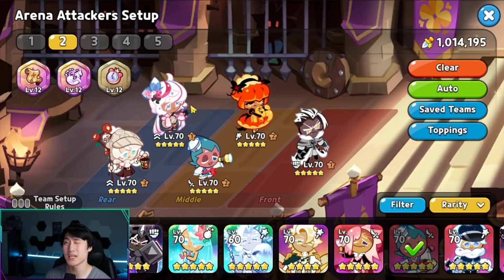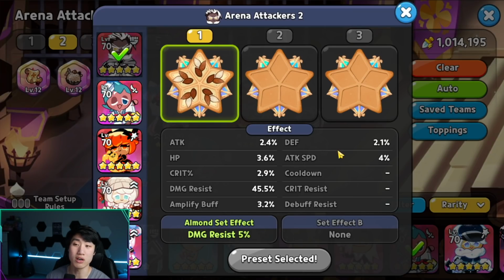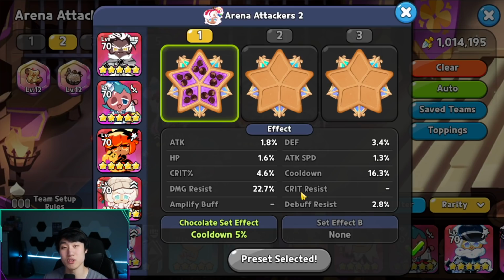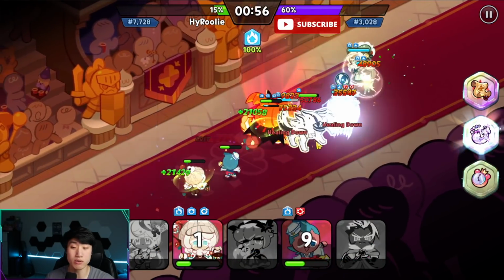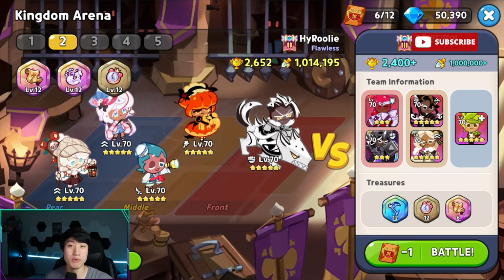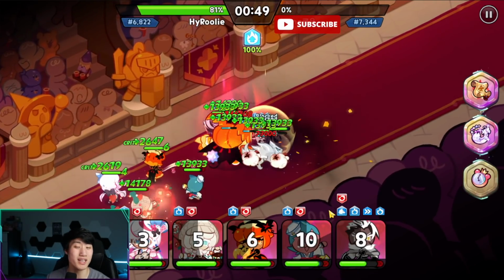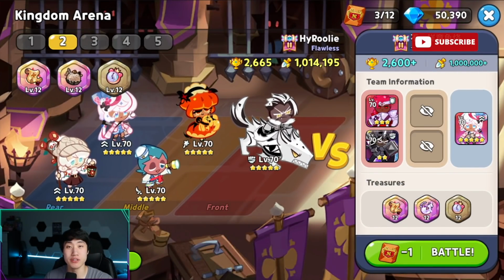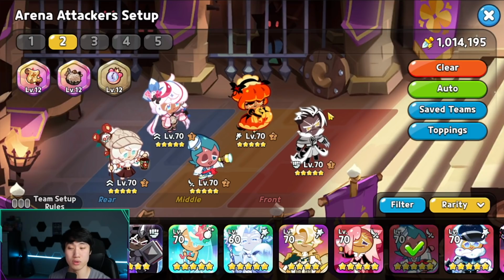Chew Through Your Enemies! Crunchy Chip Cookie Arena Team! | Cookie Run Kingdom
Hey guys! It's HyRoolLegend coming at you guys with another video of Cookie Run Kingdom. Our new cookie, Crunchy Chip Cookie is out and man I have to tell you that I am so excited to use him in my team. His skill is super awesome and his animations just is something else compared to some of the cookies inside of this game. I have tested different teams out and this one worked well so I wanted to share it with you guys. Hope you guys enjoy and find it helpful!